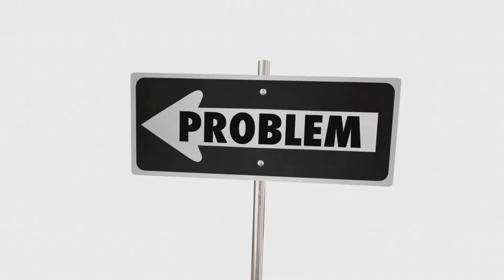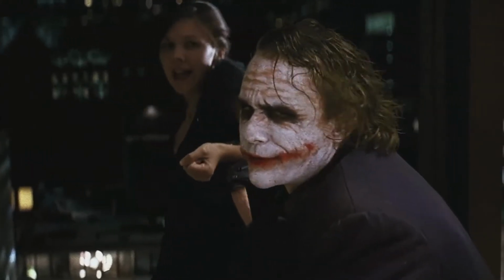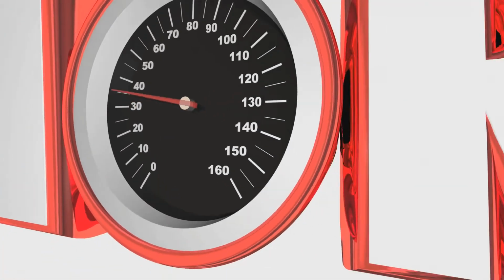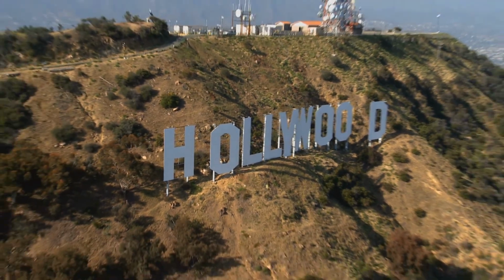Advanced Screenwriting and Storytelling Course Online - Black Belt Story Theory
In this online screenwriting course on my website. learn advanced story theories to help structure and write your screenplay. Advanced Screenwriting.

Click to get my free and paid video classes to help you write your best screenplay: